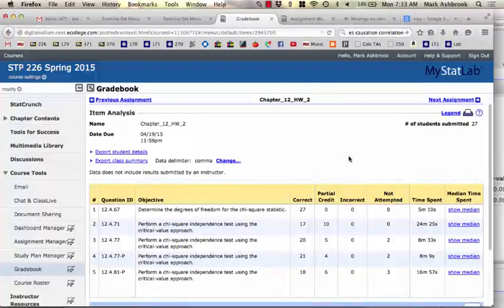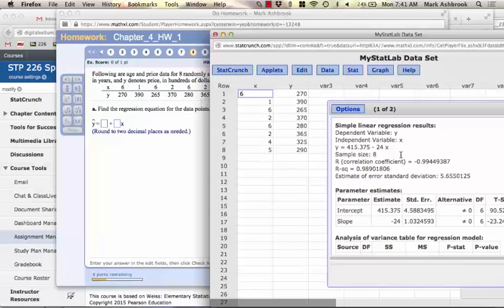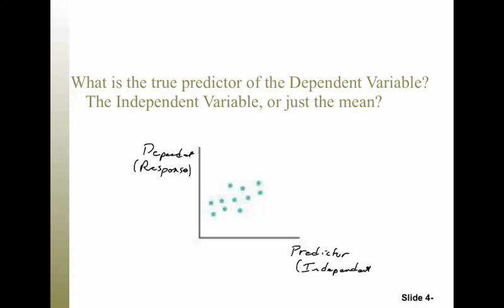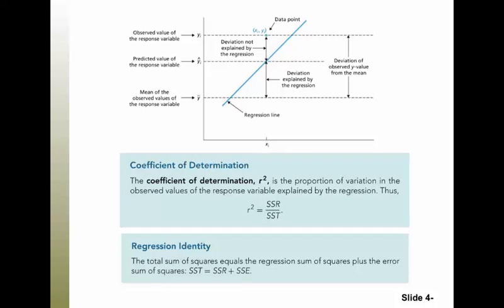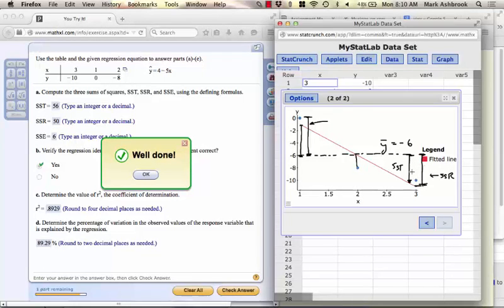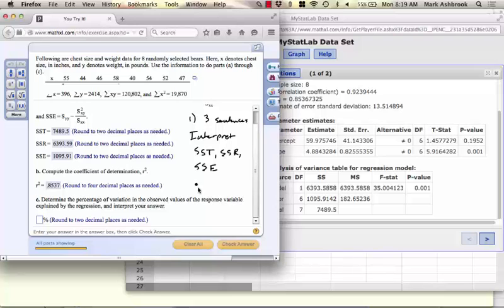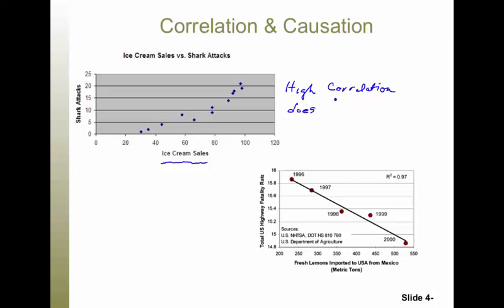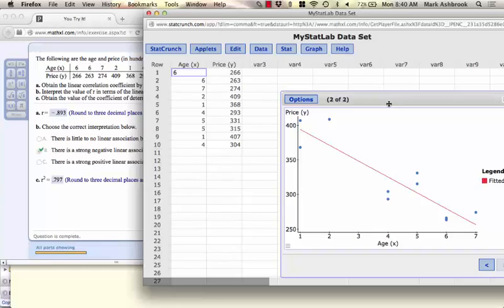STP 226 Mon Apr 20: Linear Correlation